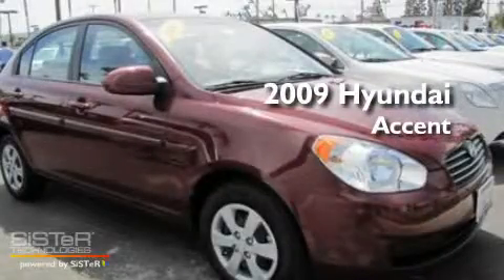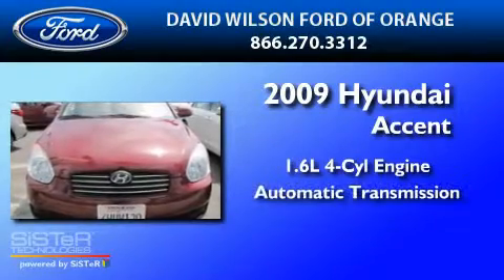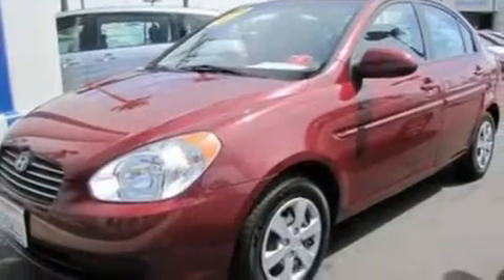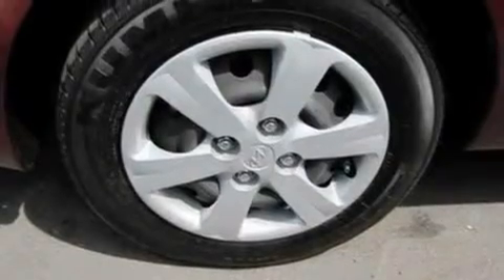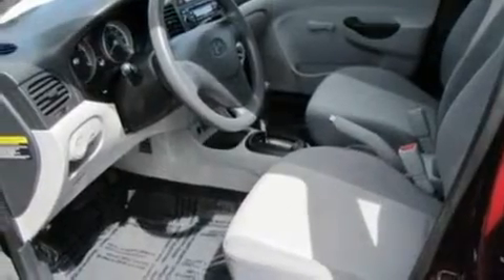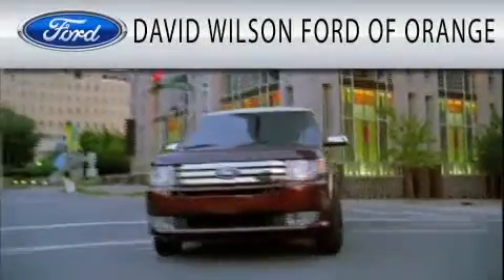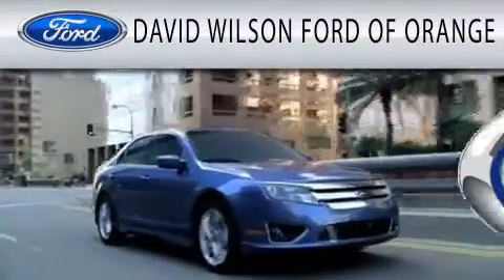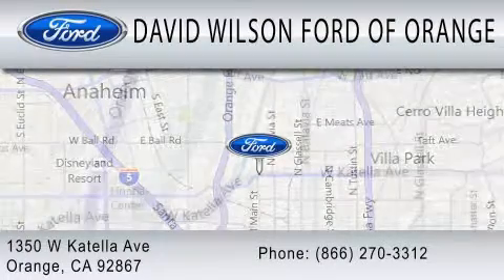2009 HYUNDAI ACCENT CA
Year : 2009
 Make : HYUNDAI
 Model : ACCENT
 Engine : 1.6L I4
 Trans . : AUTO
 Exterior : DARK RED
 Miles : 39,546
 Interior : GRAY
 Stock : M12059